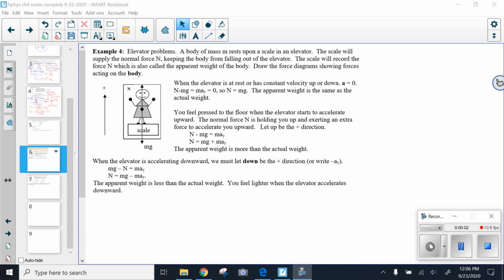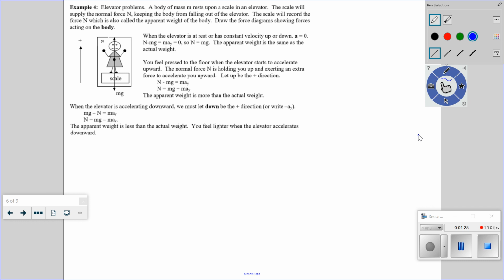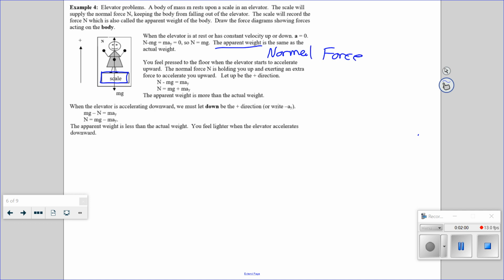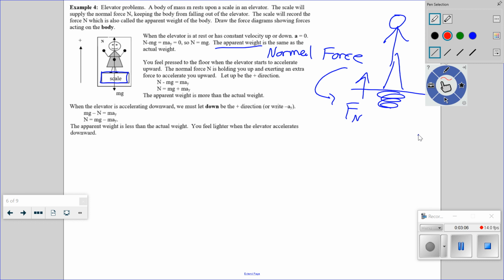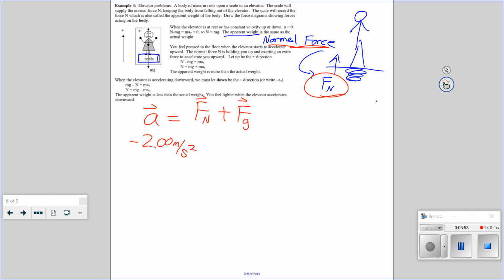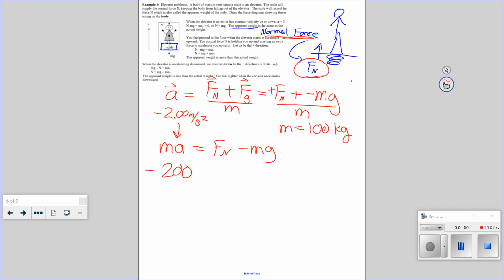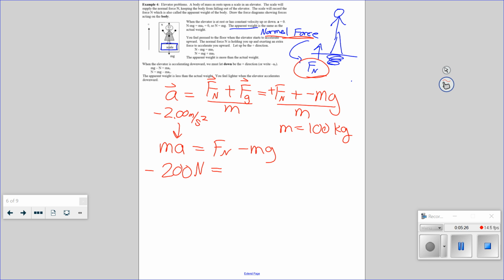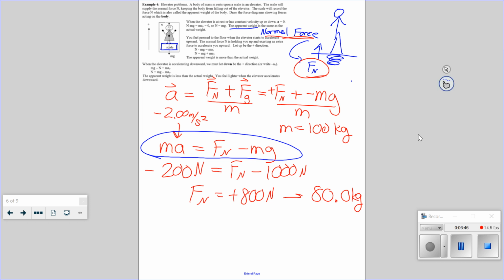hphys ch4 ex4 complete 9-23-2020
Whitcomb Explains Honors Chapter 4 the Elevator and Normal Force example.  If you are feeling relaxed and unambitious, watch this example 4 before example 3 (which is more complicated).